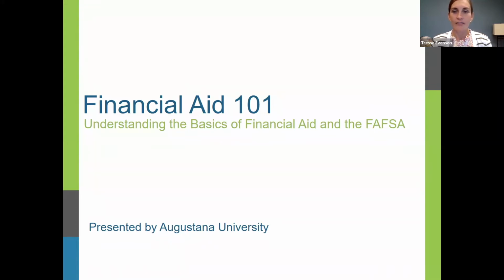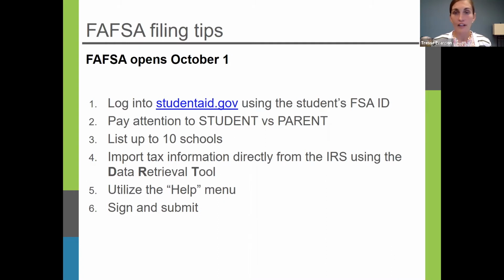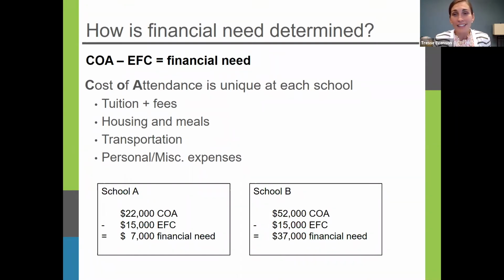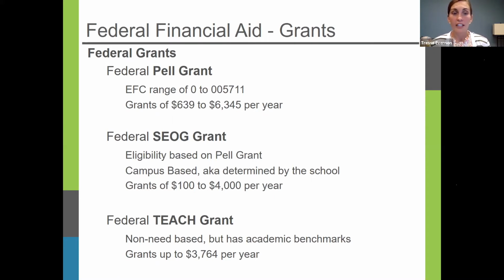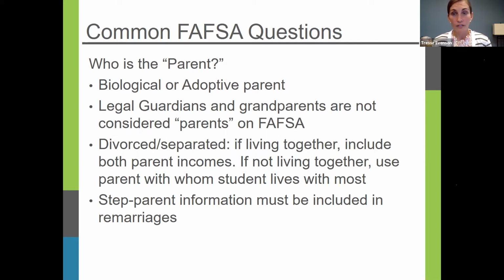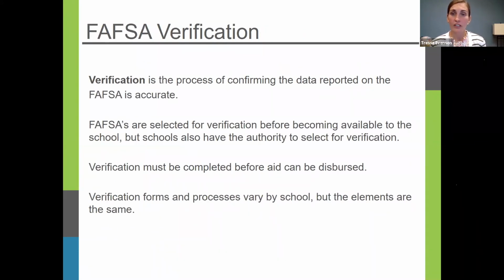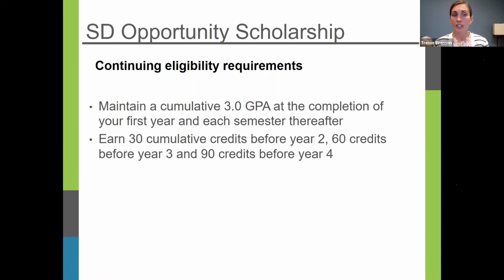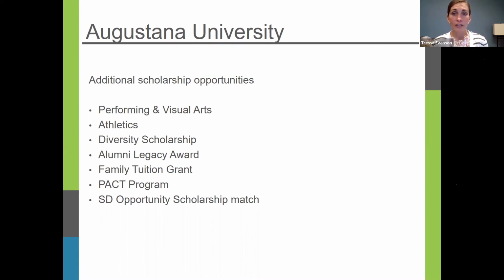Augustana University Financial Aid 101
Learn about financial aid at Augustana University